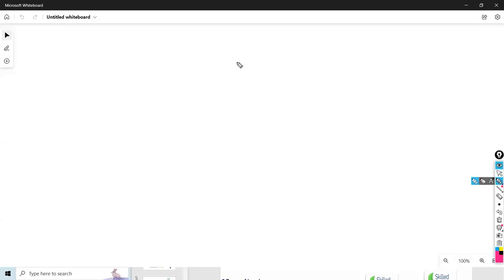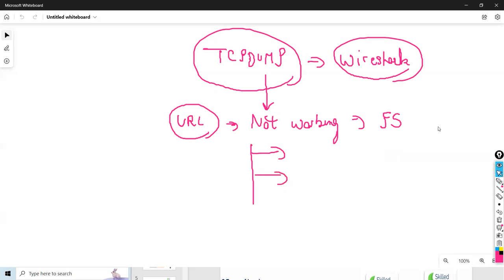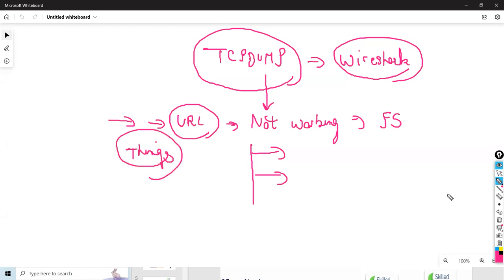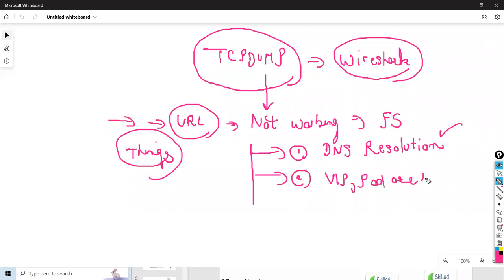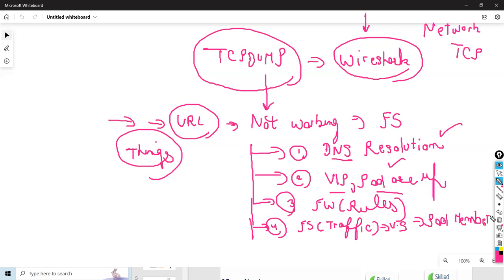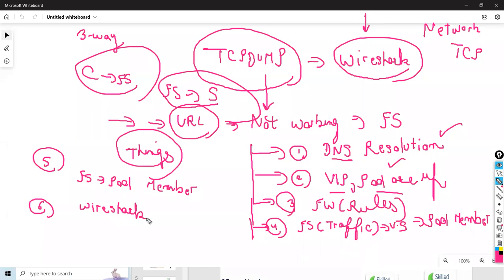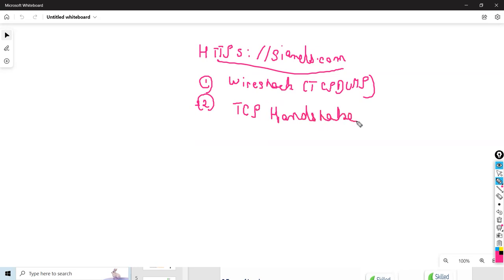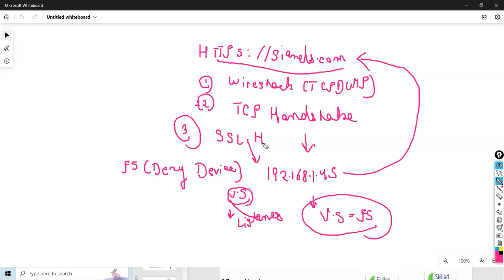Lecture 7: F5 Troubleshooting Using Wireshark Tool(TCPDUMP) || F5 LTM Interview Series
Are you having trouble troubleshooting F5 using the Wireshark Tool(TCPDUMP)? In this video, I will show you how to identify and resolve F5 networking issues quickly and efficiently using Wireshark. Learn the step-by-step process for analyzing network traffic and identifying errors so you can get your network up and running in no time!

To buy the full course of F5 LTM, GTM and ASM, kindly click on the link given below

OR

OR

We have launched our application. You can download in your mobile phone using the below link.

✨Queries Solved✨

✨Hashtags✨